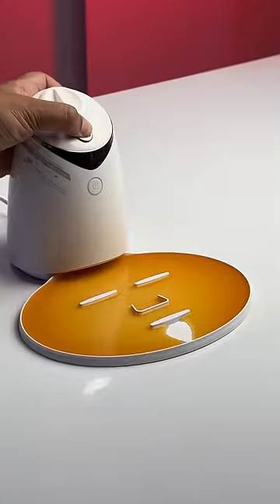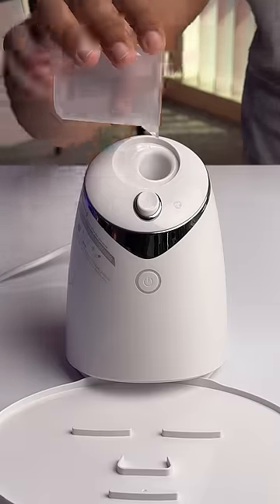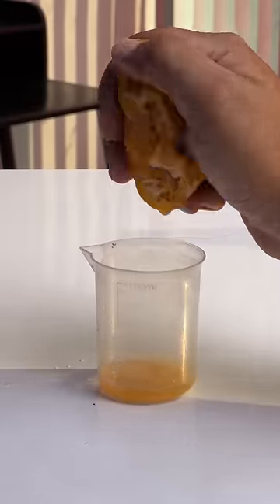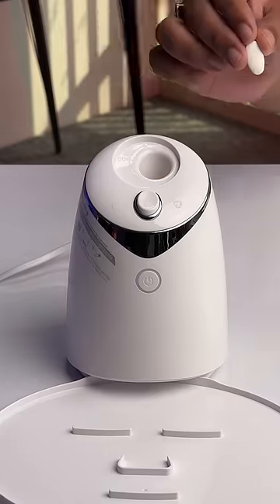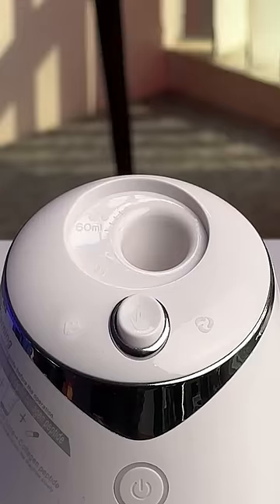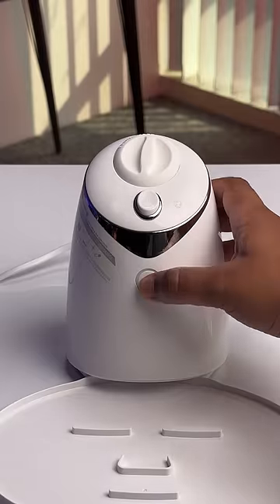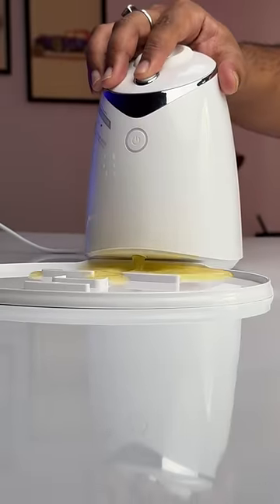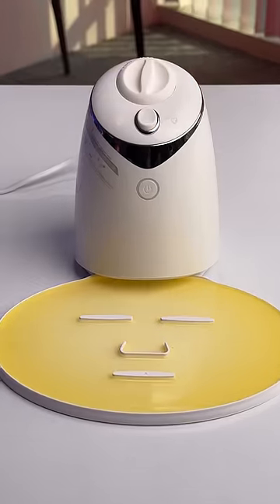The Automatic Face Mask Maker on Amazon!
This is a face mask maker on Amazon that's actually good. You just need some juice, some water and collagen tablets, which you get with the device and you can make a face mask for you at home. Easy!